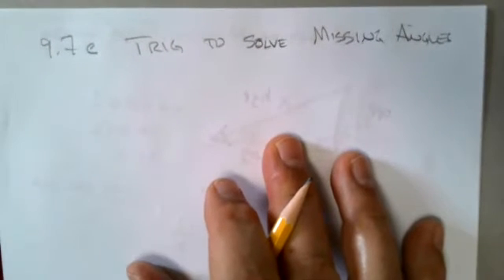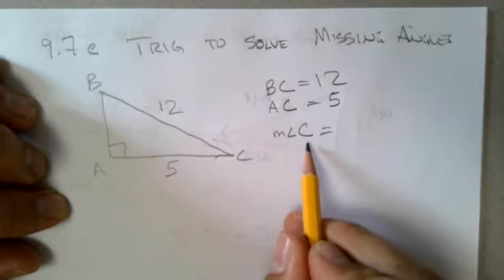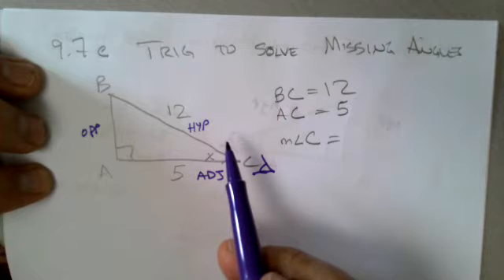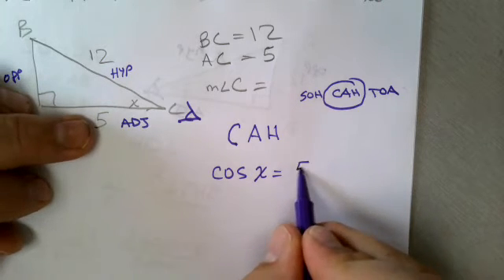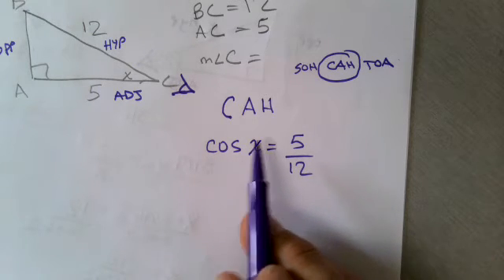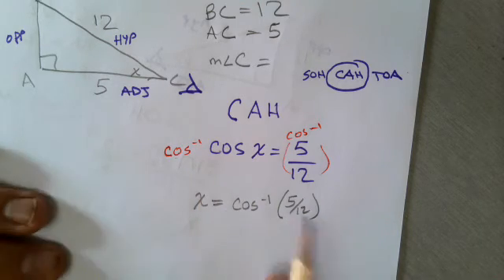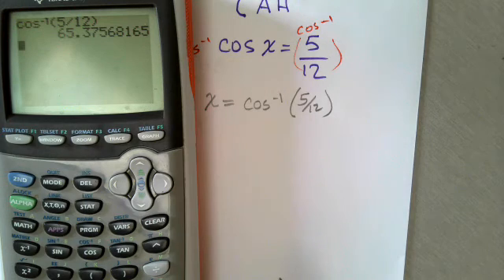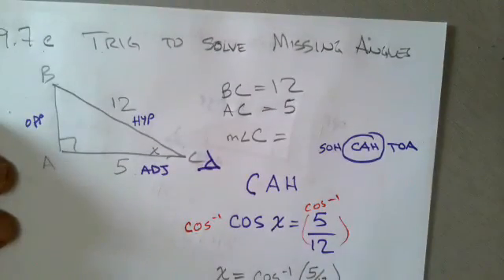9.7e Solve for missing Angles using Trig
Mr. Erlin describes how to set up a right triangle problem to use Trigonometry to solve for missing angles using inverse trig functions.